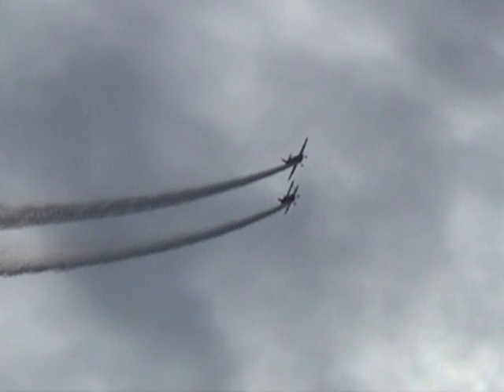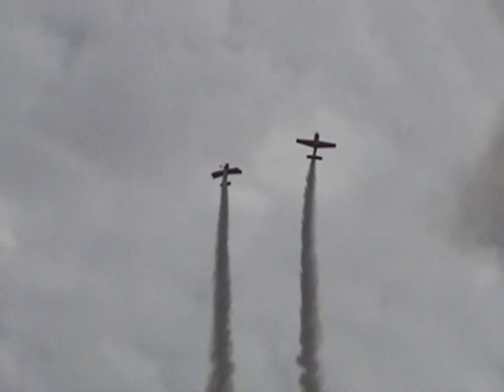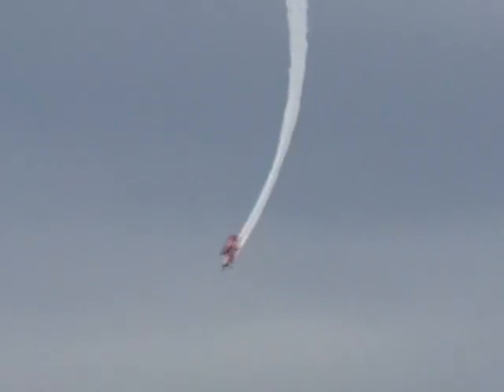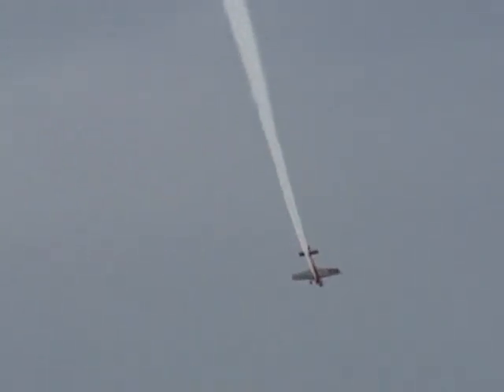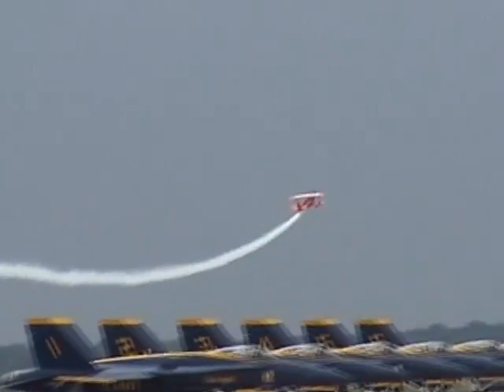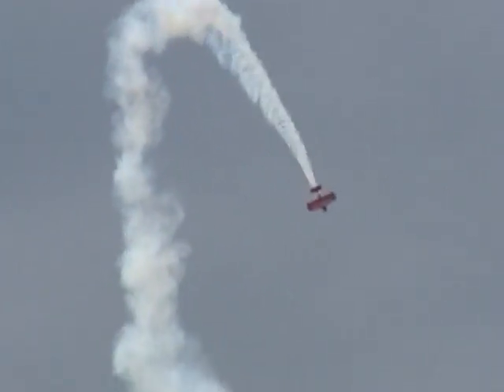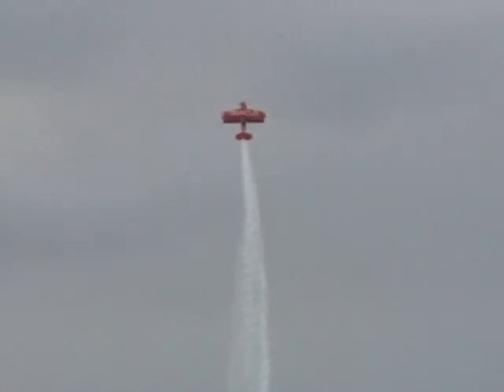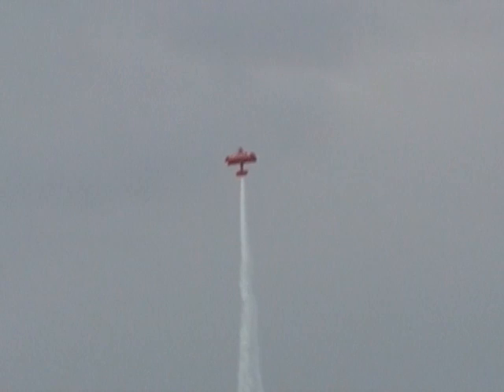2008 Joint Services Open House - Sean & Eric Tucker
Sean & Eric Tucker

2008 Joint Services Open House
Andrews AFB, Maryland

IN THIS VIDEO, watch as Sean Tucker flies a formation aerobatic performance in the Oracle Challenger with his son Eric off his wing in an Oracle-sponsored Extra 300.